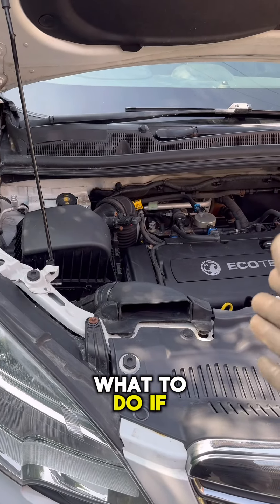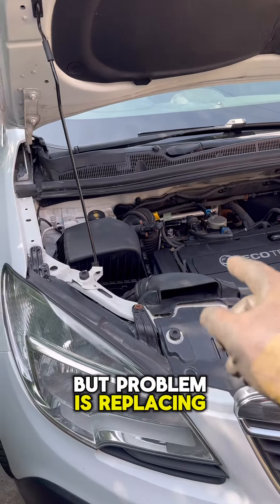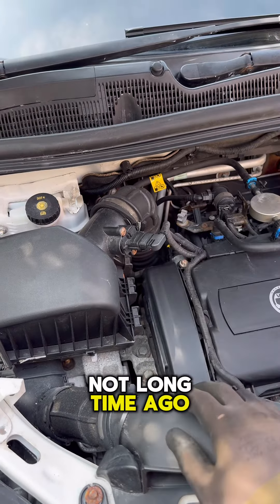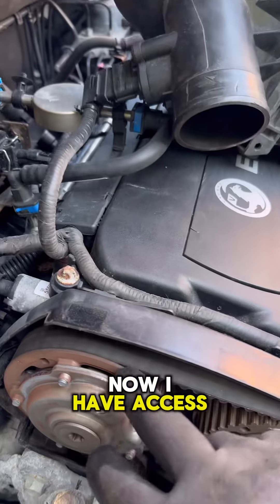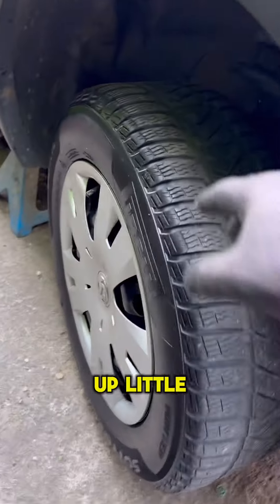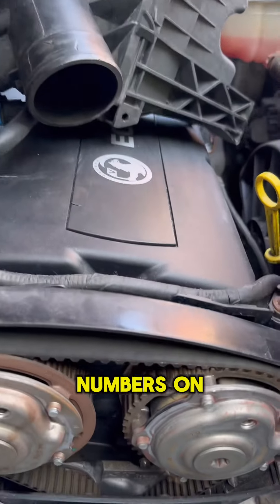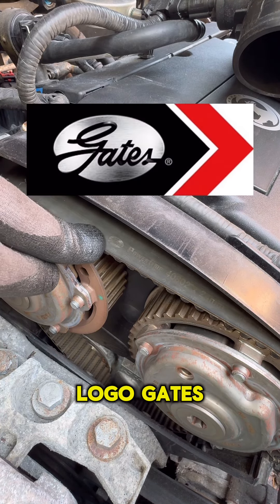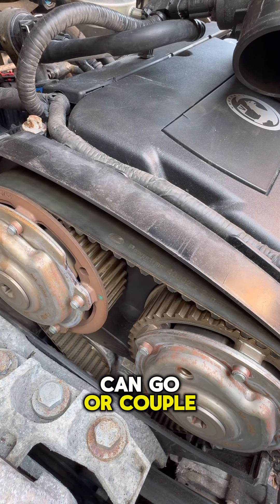How do check Timing Belt if it done before?!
If you bought used car without service history and you dont have any proof about timing belt was done before you can check if yourself. Look this video  how i done it.